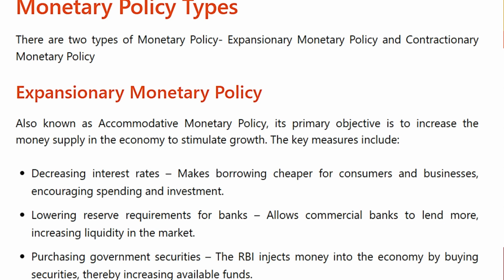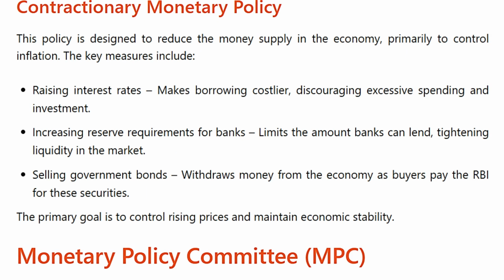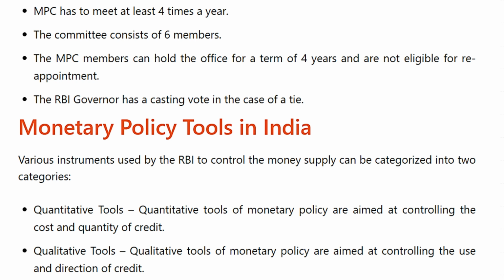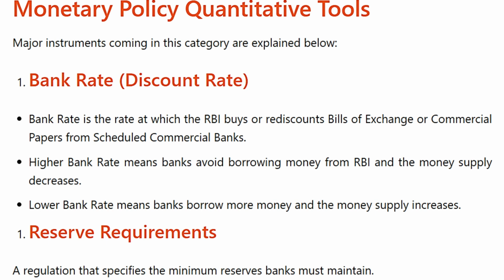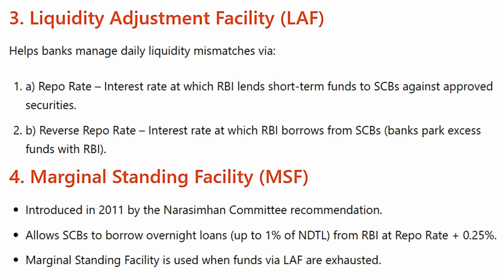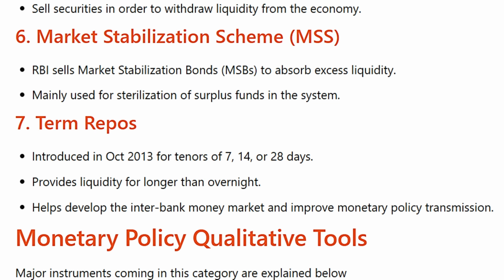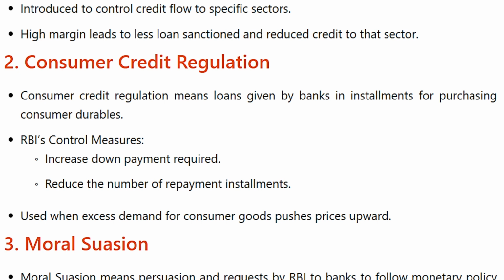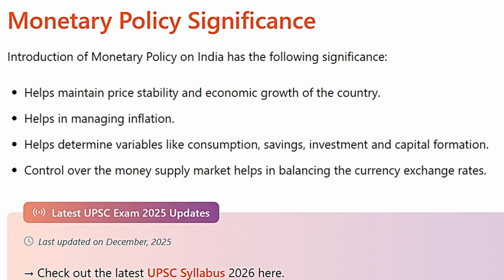Monetary Policy In India